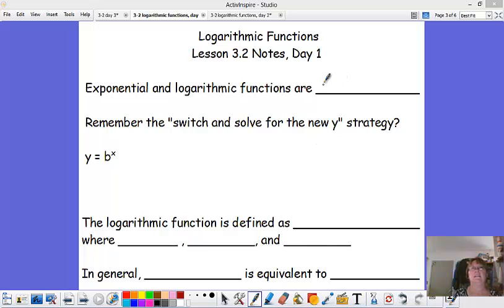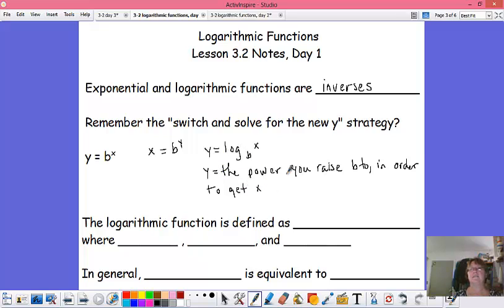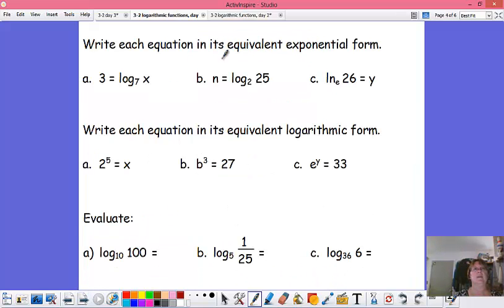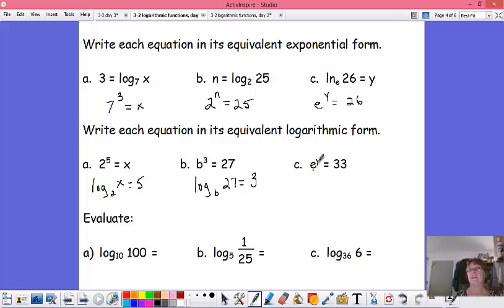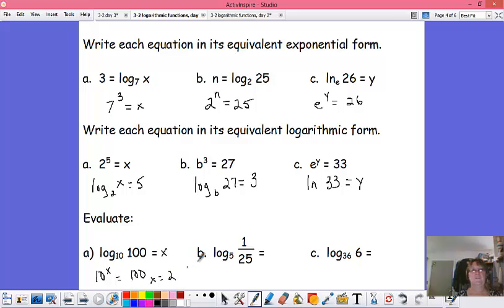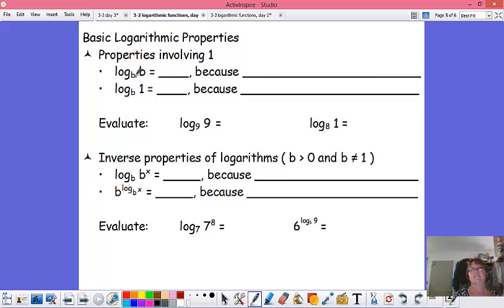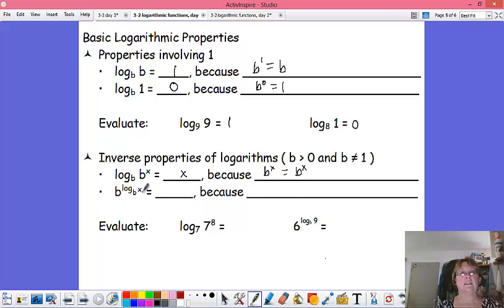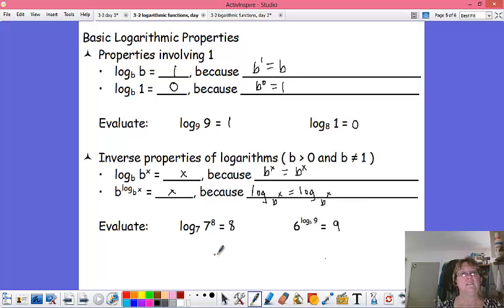trig lesson 3 2 day 1